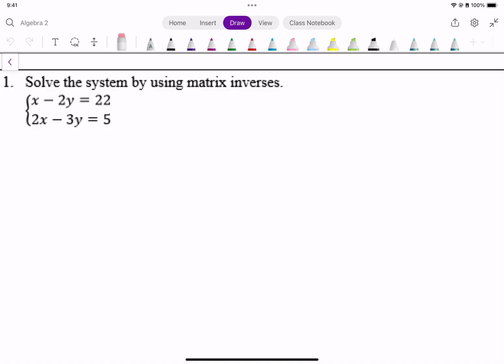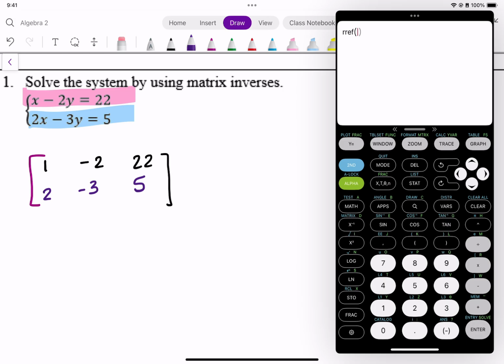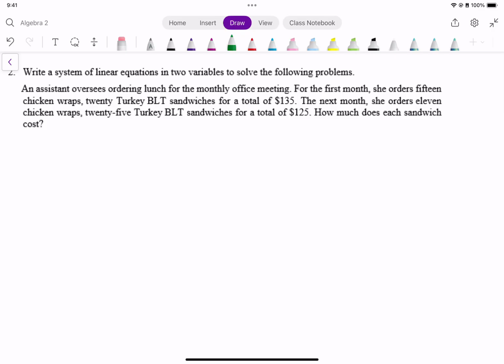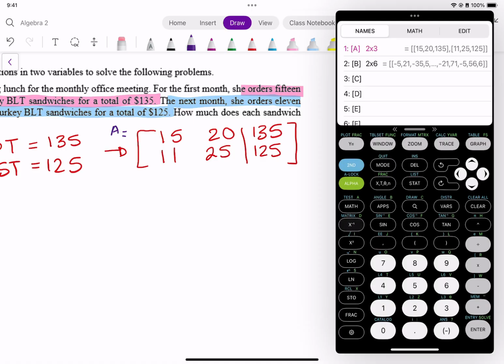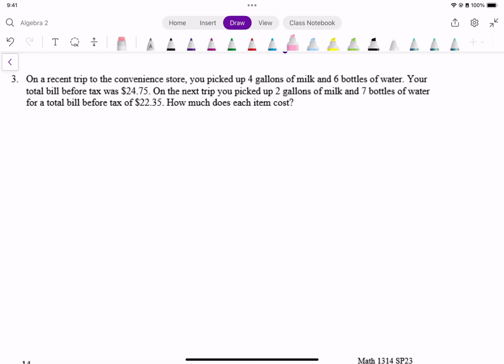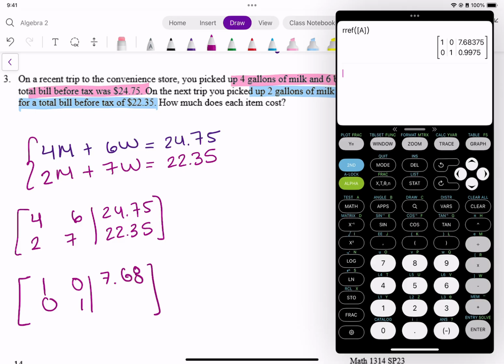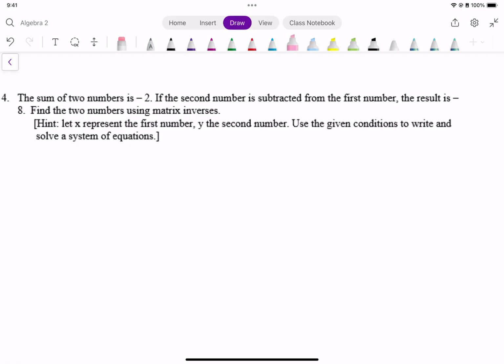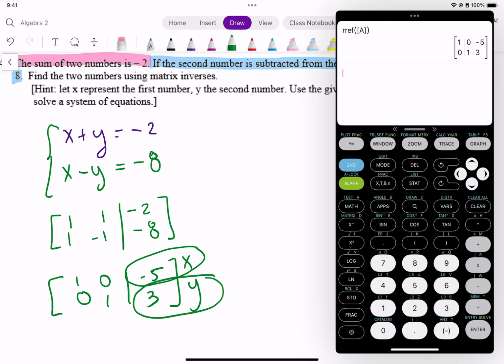6.5 College Algebra